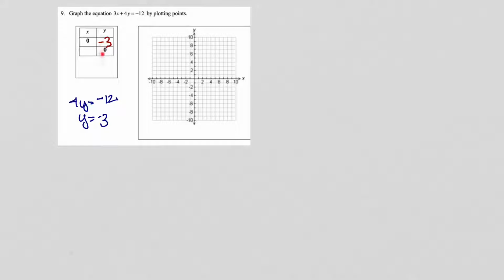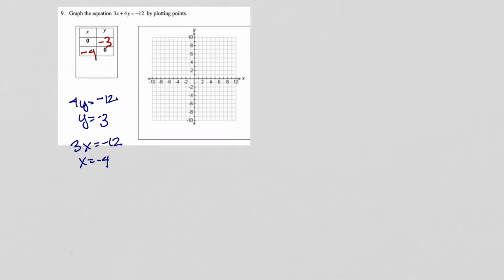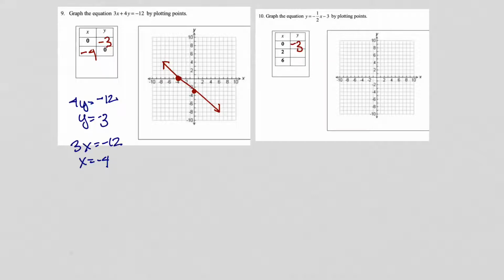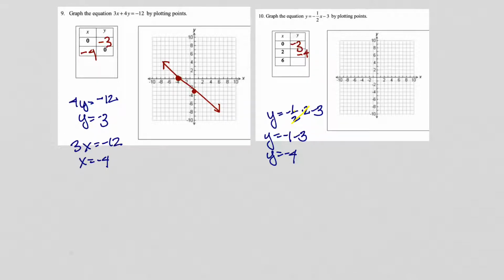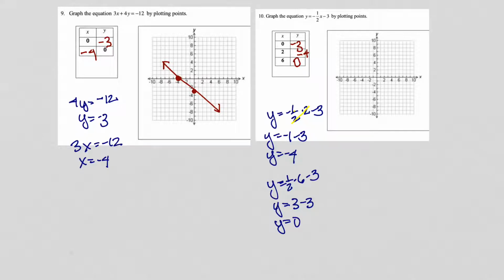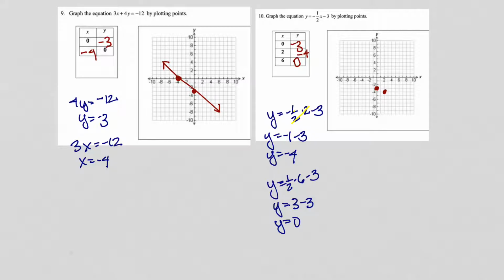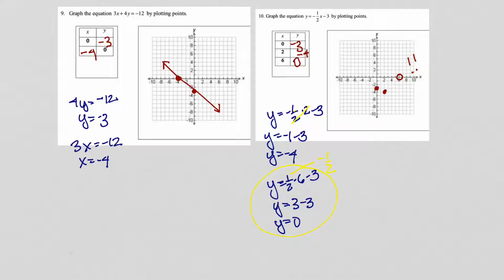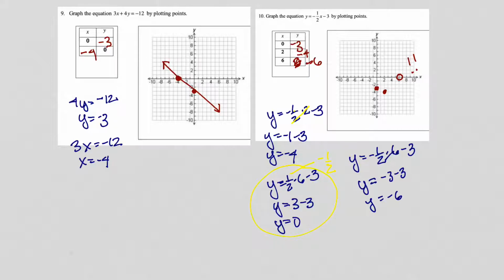Section 3.2, Problems 9-10